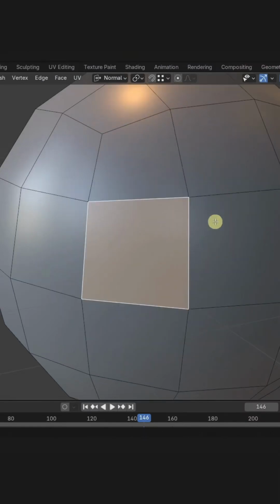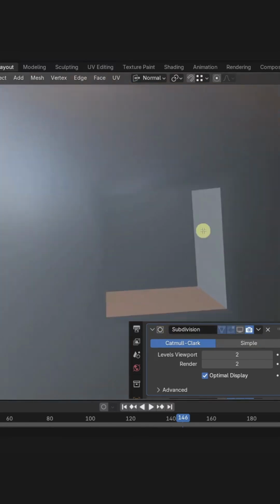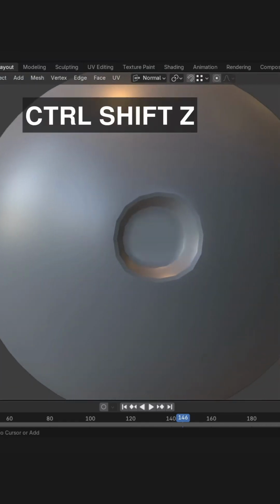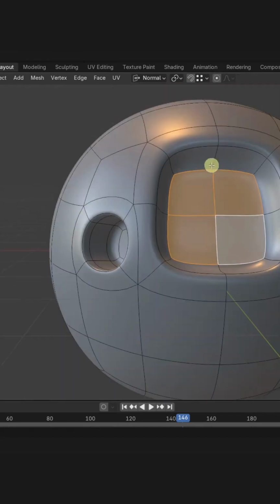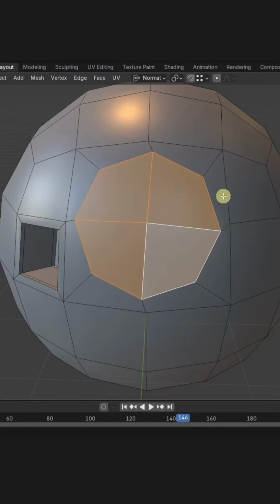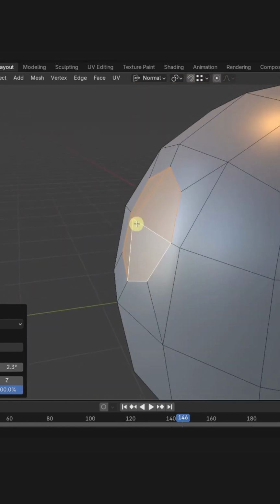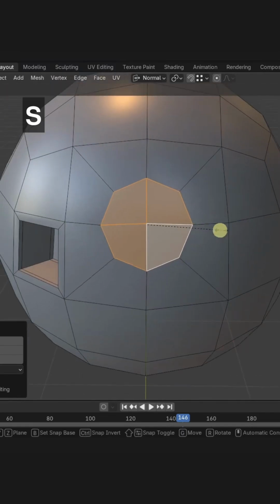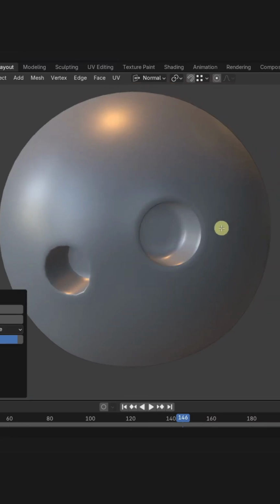Blender Tip: Perfect Circle Holes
Create perfect circle holes from both a single face or multiple faces.